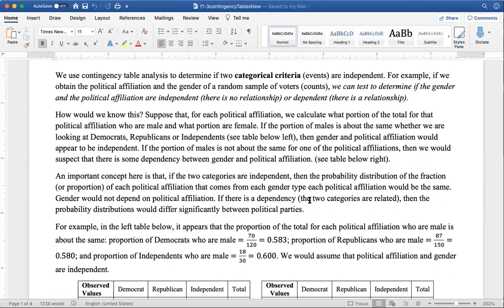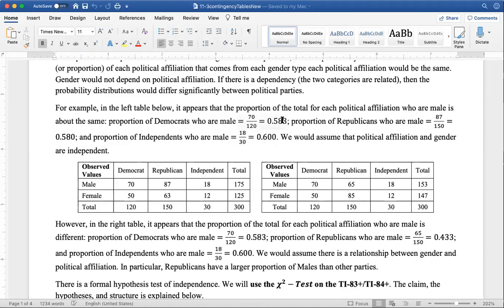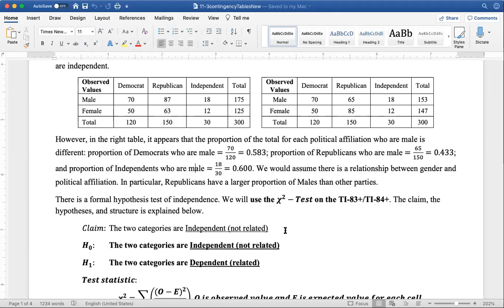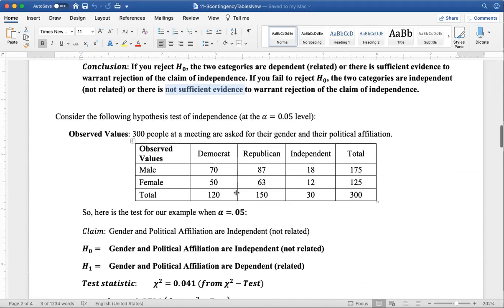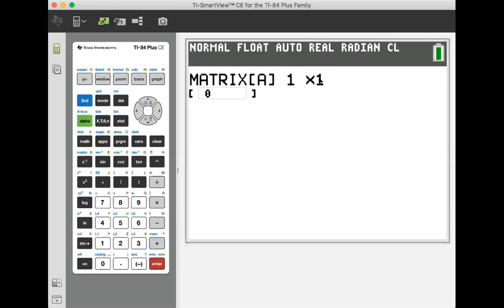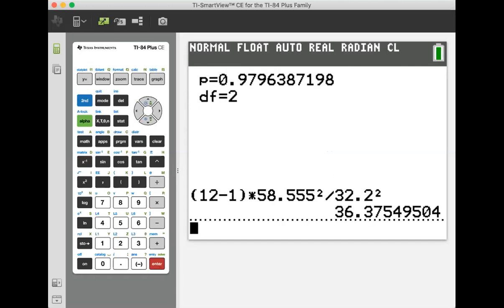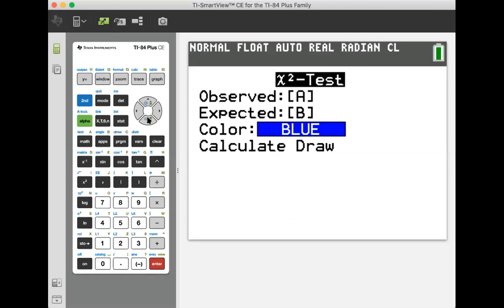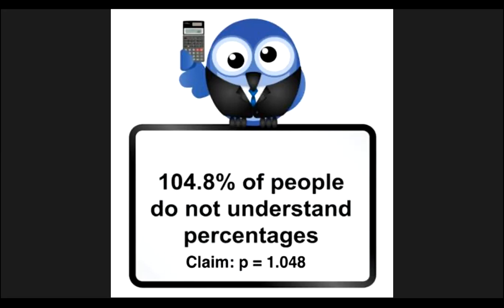Contingency Table Tests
Contingency table tests or tests of independence between levels of one category versus levels of another category